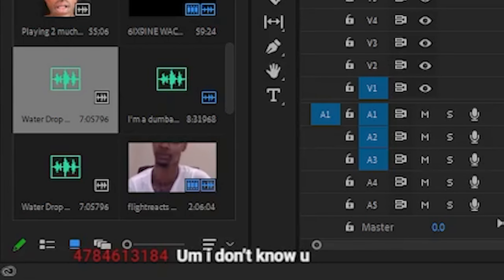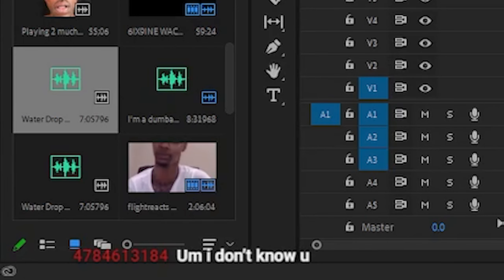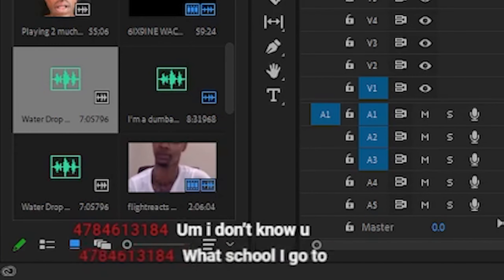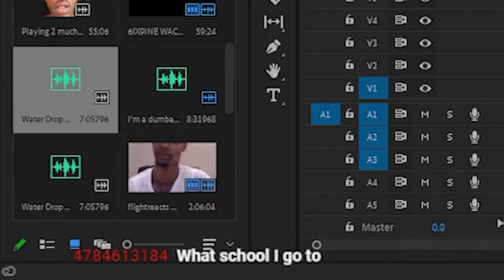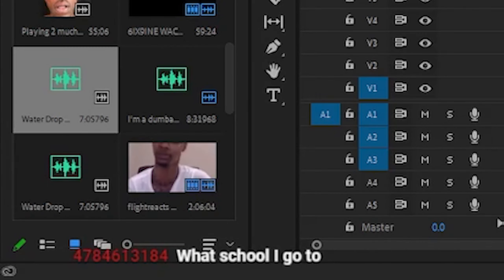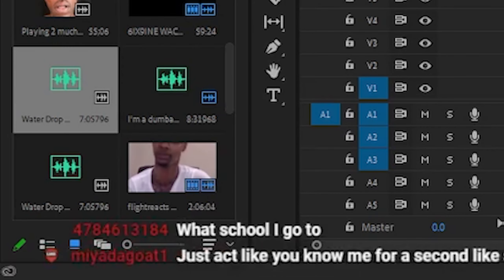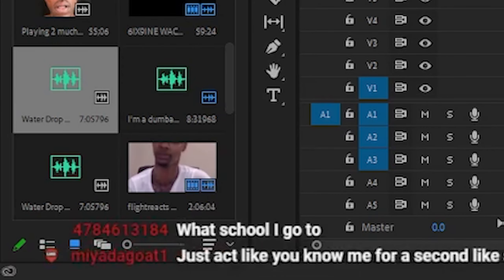2 of My Twitch VIEWERS Got Into An ARGUMENT (HILARIOUS)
- XB1: Lavixh

Just Comment If You're Curious.

Ignore
Lav, Lav, Lav, Lav, JustLav